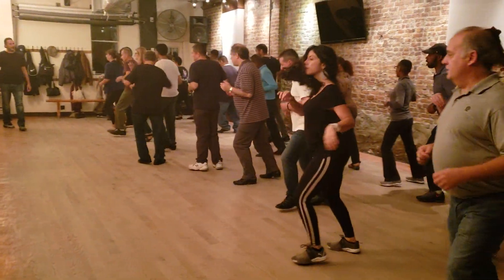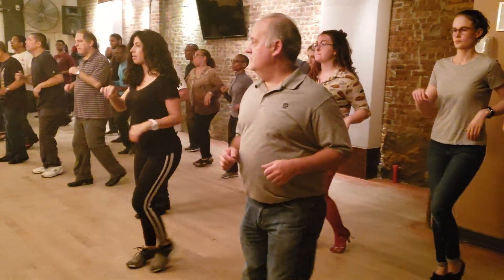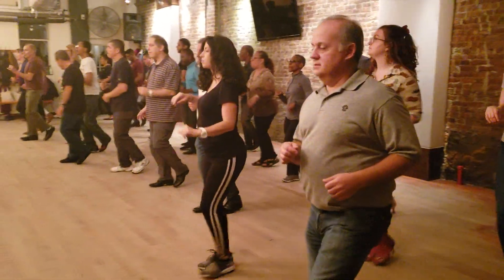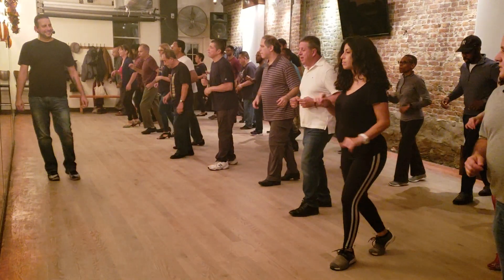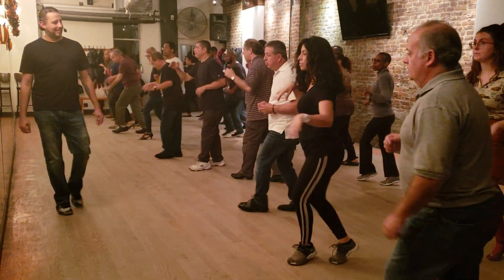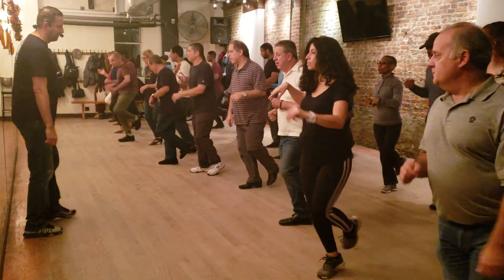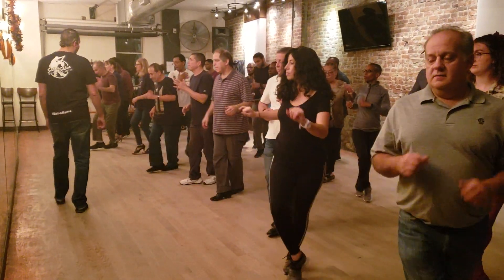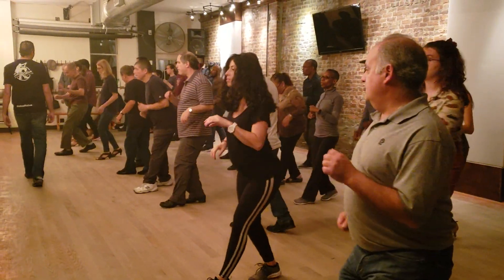Beginner On1 Salsa Workshop at Brooklyn Studio with Jose Rivera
Join one of our classes at our Salsa studio, located in Park Slope, Brooklyn, N.Y. We specialize in Salsa, Bachata, Cha Cha Cha. We have monthly workshops to choose from (e.g. Ladies Styling, Mens Styling, Master Classes, On1, Isolation & Body Movement, Spins & Turns, Afro-Cuban)